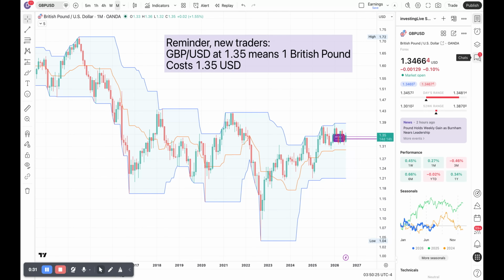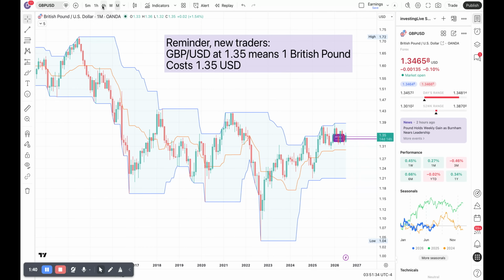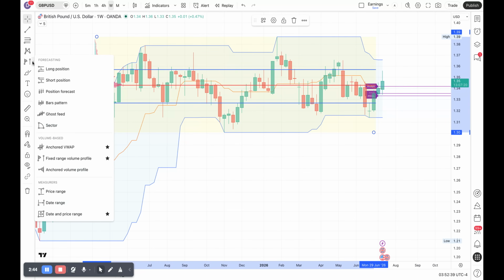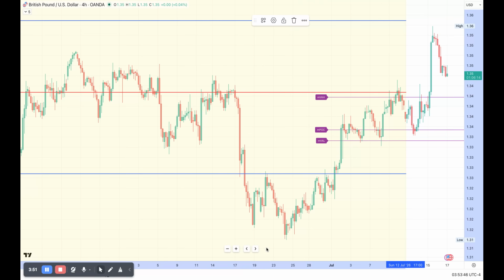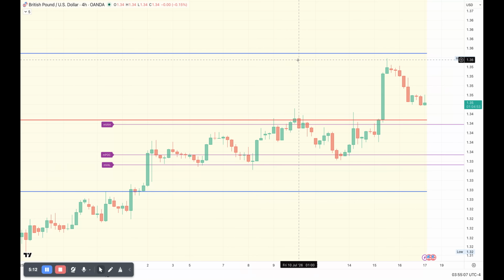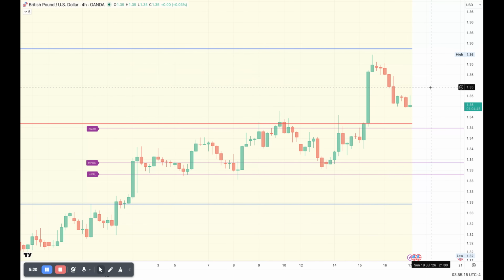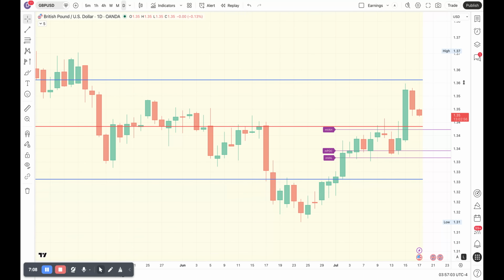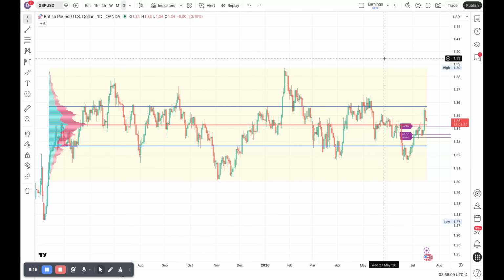GBP/USD Technical Analysis: Master This Simple & Effective Trading Tool.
Are you a beginner or starting technical analyst looking for a reliable way to map out key support and resistance levels? In this video, we break down a powerful and highly effective tool that professional traders and hedge funds use to analyze the markets: The Volume Profile.

Inspired by a great market sentiment review from Michael Stark at Exness, we dive deep into the British Pound (GBP/USD) to show you how to blend fundamental sentiment with high-probability technical setups.

👇 What You’ll Learn in This Video:

Forex Basics (Quick Refresher): Understanding base vs. quote currencies and what GBP/USD pricing actually means [00:31].

Setting the Range: How to zoom in from monthly to weekly timeframes to isolate your trading range [01:46].

The Fixed Range Volume Profile: A step-by-step guide to using this TradingView tool [02:43].

Key Statistical Levels: What are the Value Area High (VAH), Value Area Low (VAL), and the Point of Control (POC) [03:04]?

Professional Tactics: How institutions use these volume-based levels to take partial profits, manage risk, and set stop-losses [05:34].

Recreating the Setup: The exact dates and parameters so you can replicate this exact chart on your own TradingView account [07:15].

Using moving averages or random candle highs can only get you so far. Start trading with statistical levels that the algorithms and professional traders are actually watching!

Thanks and shoutout to Michael Stark at Exness which has a nice fundamental review this week on the GPB. Keep 'em coming!

for more education, news, analysis and other gems for traders and investors.